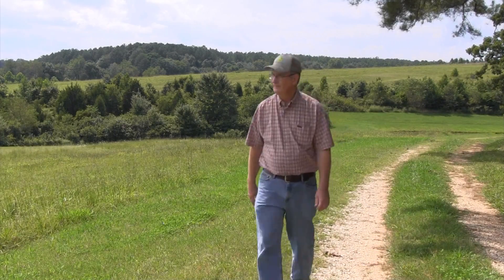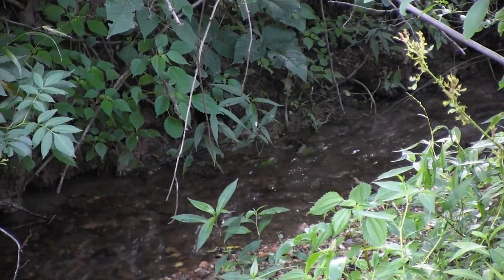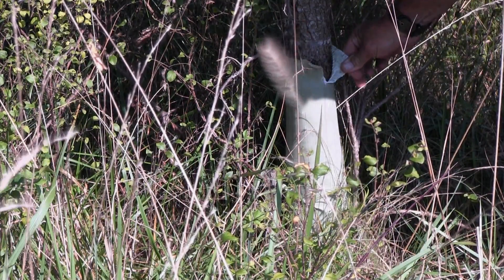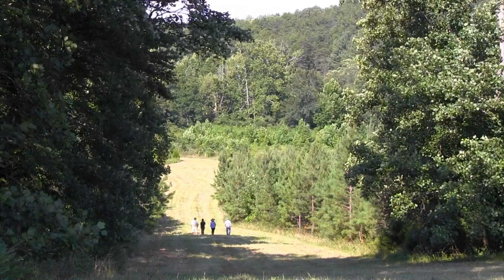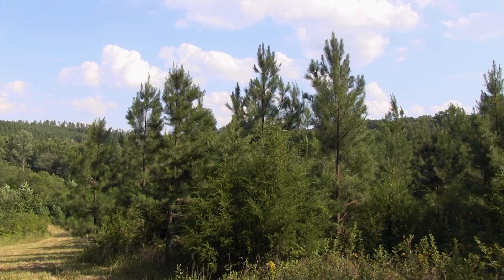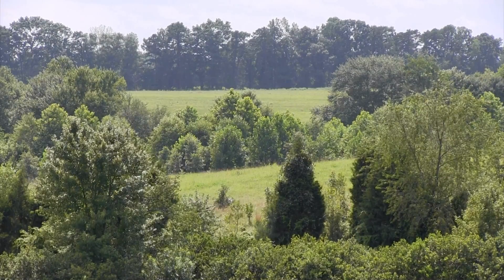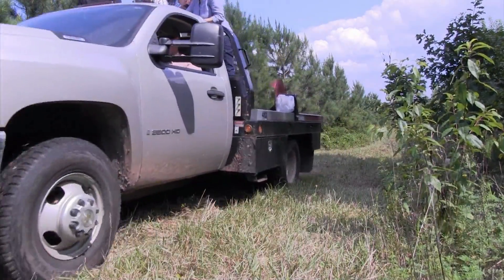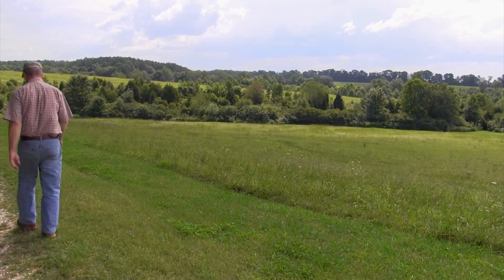Environmental Credit Trading at Wildwood Farm, Virginia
This story takes you to Appomattox, Virginia where a farmer is using an innovative approach to keeping runoff out of the Chesapeake Bay.
By planting trees on retired cropland, the farmer is helping to filter pollutants from streams in the watershed – and those benefits are sold as credits to developers, who must address water quality in state construction projects.